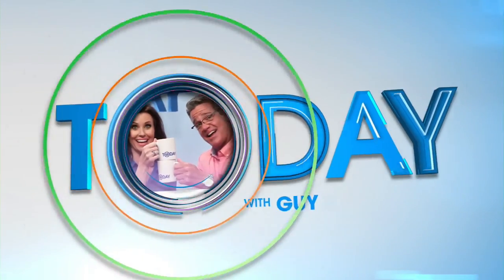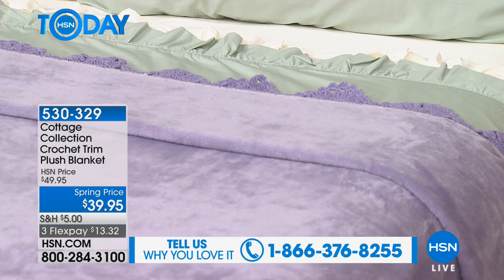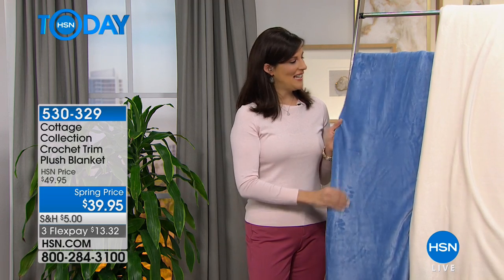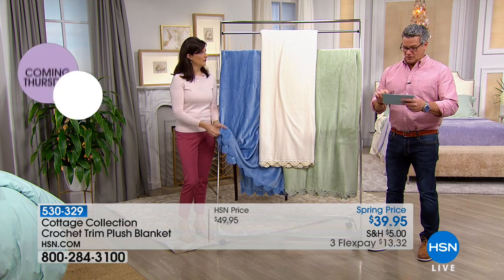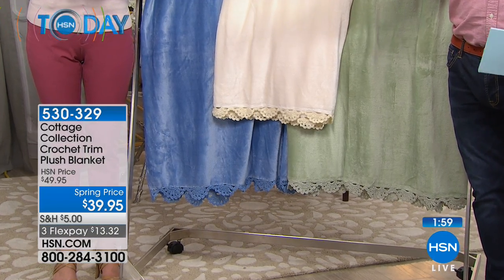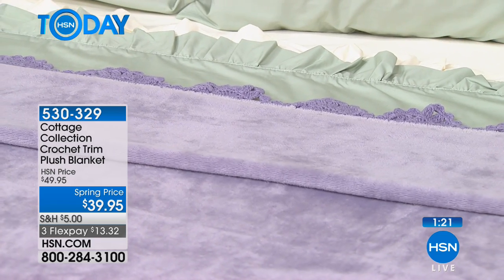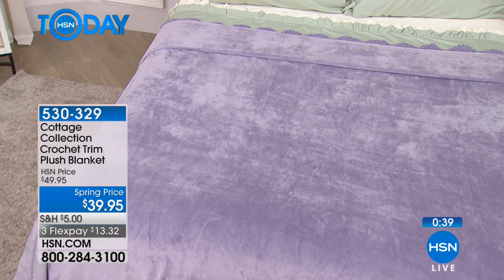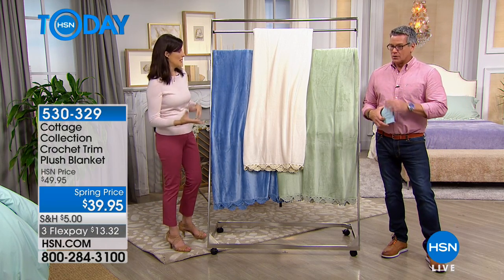Cottage Collection Crochet Trim Plush Blanket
Sprinkle a little nostalgia into your everyday bedding with the sweet crochet trim of this vintageinspired blanket. The light weight of this plush...